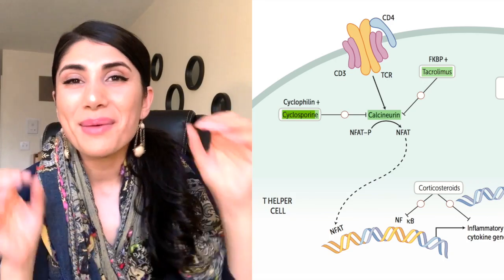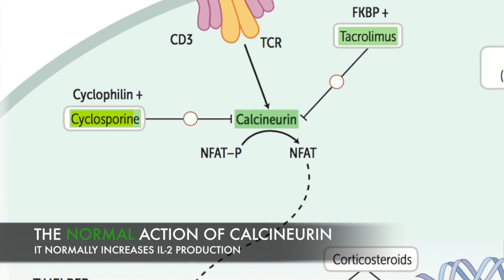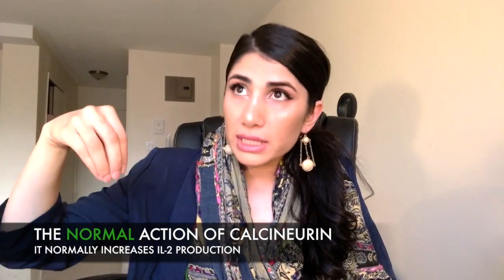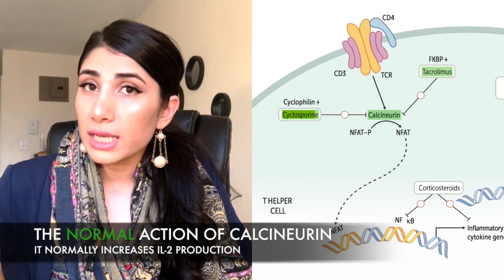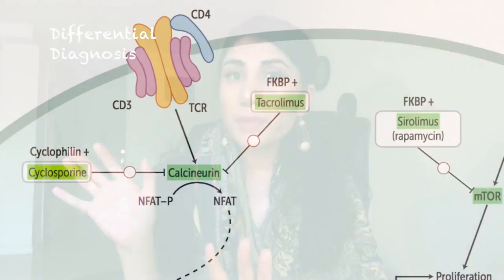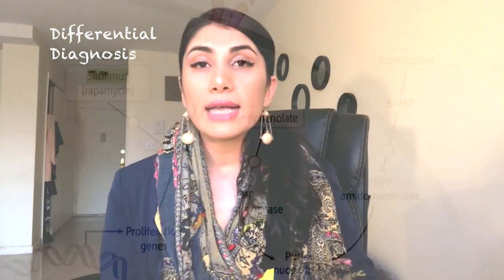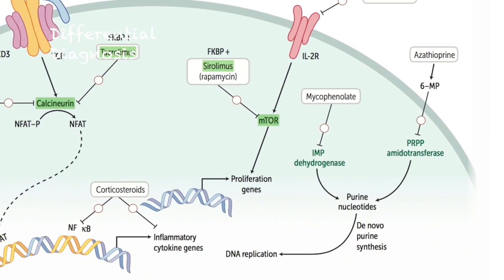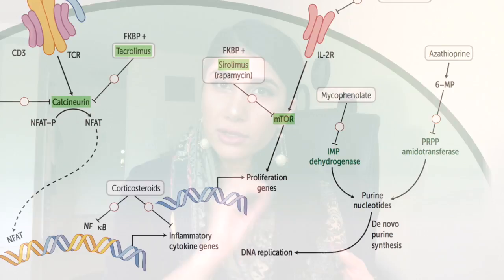U-World Concept Series: Cyclosporine & Differentials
This video is about U-World Concept Series: Cyclosporine & Differentials.

Hi, everyone!

This is a VERY, VERY  high yield drug that you should definitely know and be able to differentiate it from other immunosuppressants. I hope I didn't confuse you and the video was clear in its explanation! U-world has several questions with these drugs and their side effects. I am sure your medical school basic science exams will also contain questions in regards tot these drugs!

Thanks for the comments and the private messages! So glad you guys are liking this U-World Concept series! I hope to continue to make more! I am aiming for weekly video posts!

And Twitter: @MursiMD

- You can purchase First Aid Step 1 on Amazon
- If you want a more thorough lecture notes, check out USMLE Step 1 Lecture Notes (2020) 7-Book Kaplan Course Set on Amazon

- Purchase First Aid for USMLE Step 2 (2020) on Amazon
- Purchase USMLE Step 2 Kaplan Lecture notes (2020) on Amazon
- Purchase Master of the Boards (2019) on Amazon
- Purchase Step-Up to Medicine on Amazon
- Purchase Step-Up to Step 2 CK on Amazon
- Purchase USMLE Step 2 Secrets on Amazon